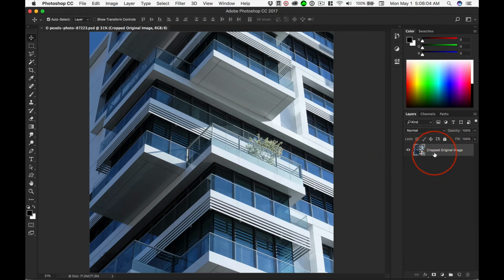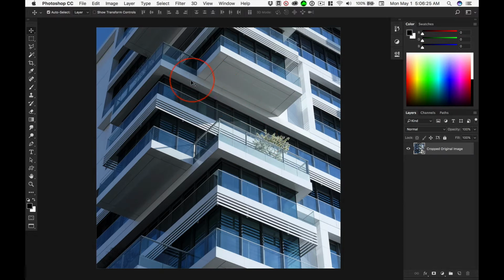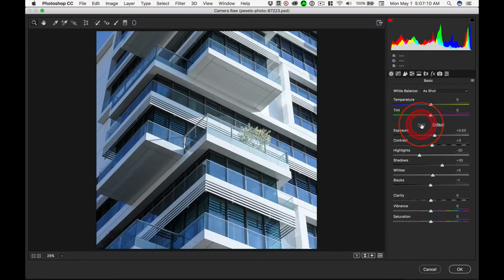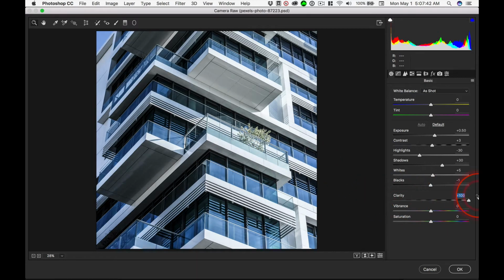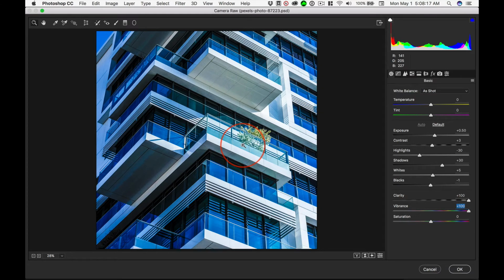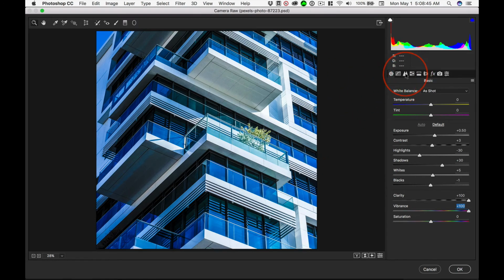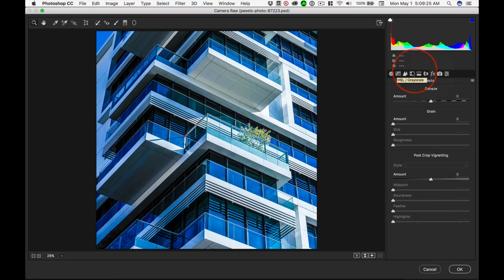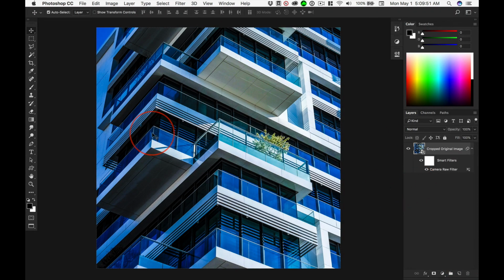Strategic Radial Blur: Enhance in Camera Raw